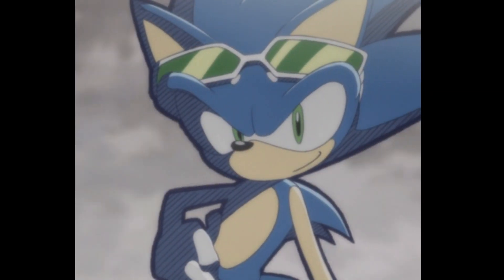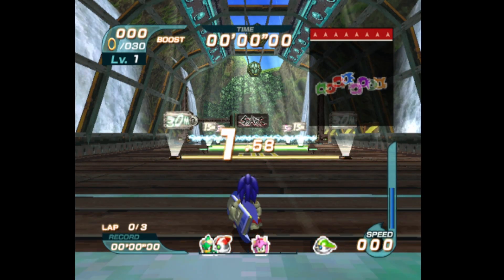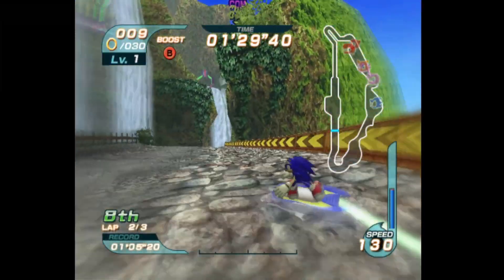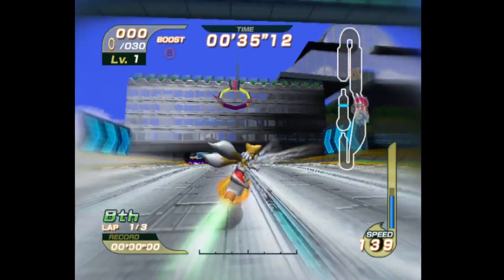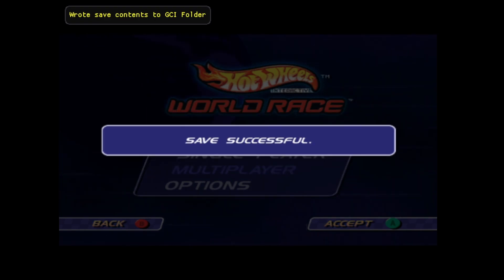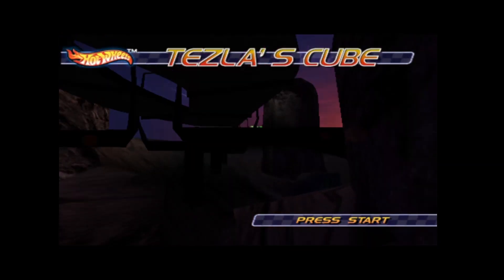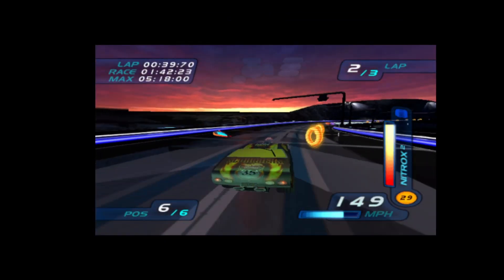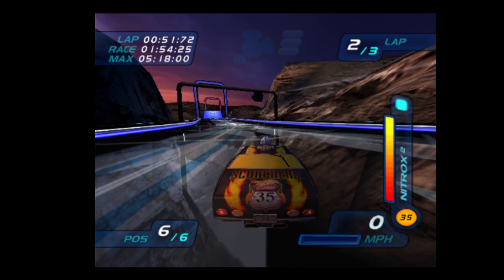30-31 May 2024 Gamecube games Sonic Riders + Hot Wheels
Two games for lack of one yesterday.